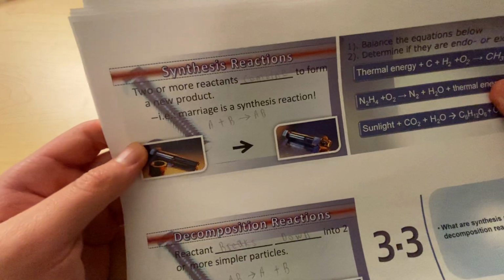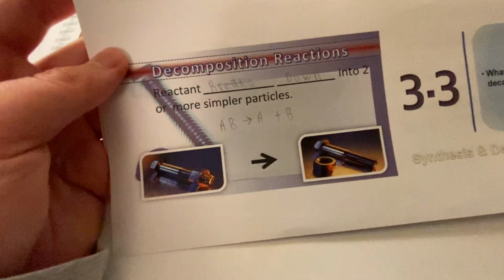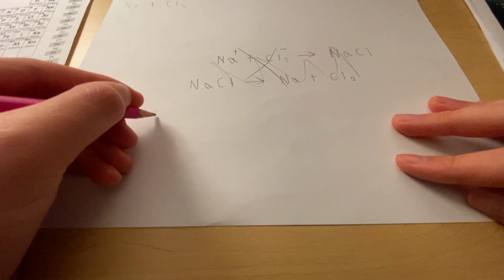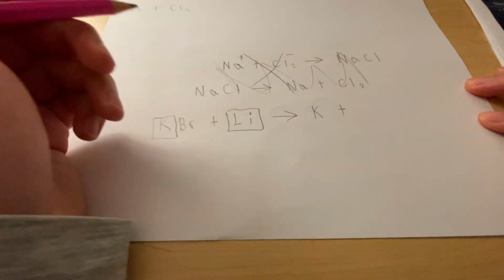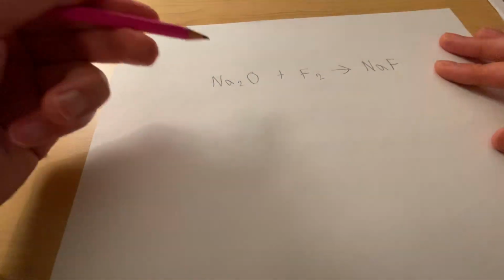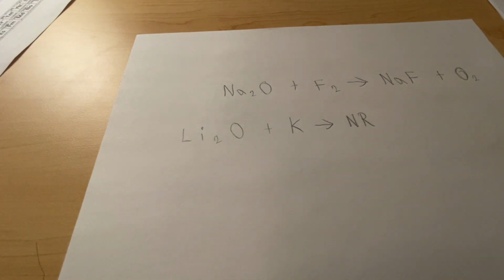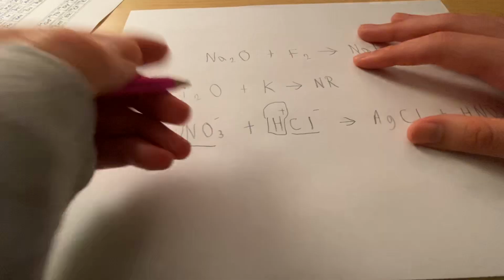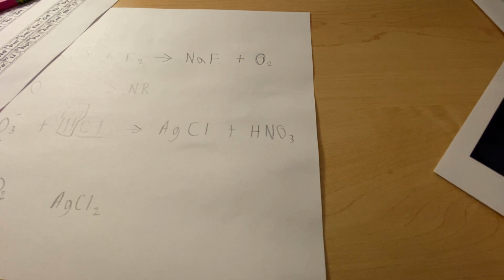Chemistry Reactions - Synthesis, Decomposition, Single and Double Displacement.